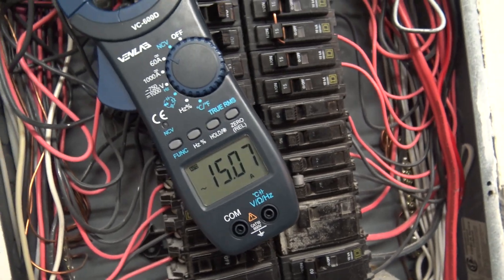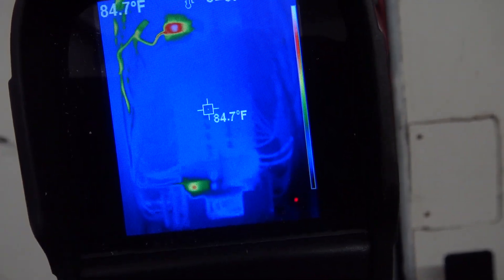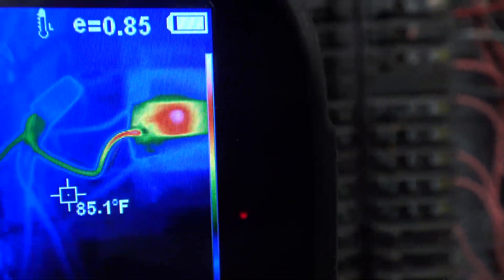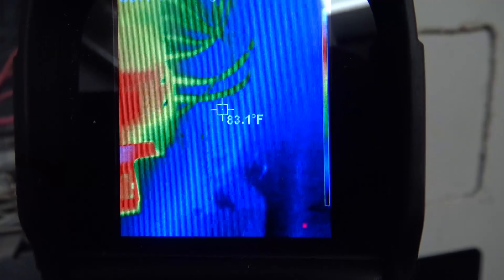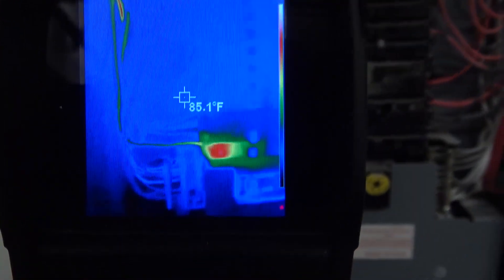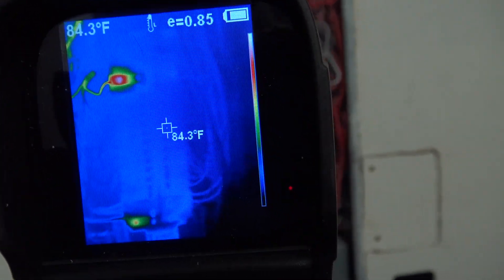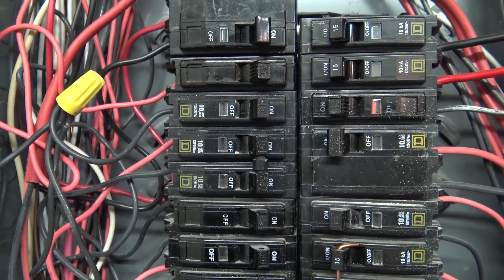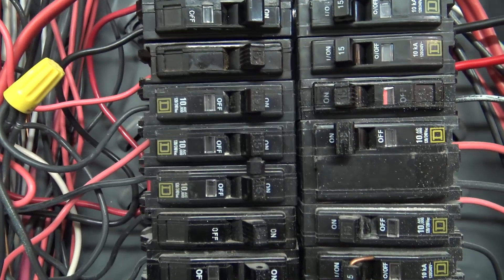Why is that circuit breaker tripping when AC running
For those concerned.The garage outlets, the outlets in my office for computers and equipment and the kitchen outlets are all wired with 12GA wiring. Most if not all the wall outlets are also 12 GA the lighting circuits were the exception they are 14GA.